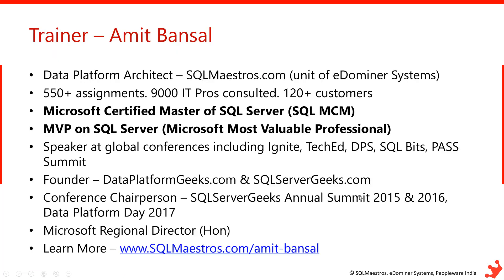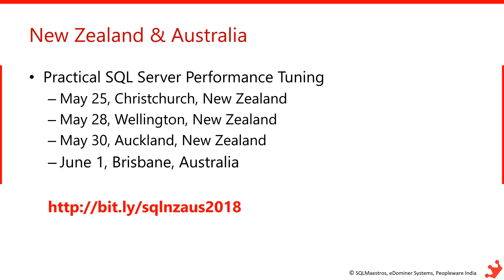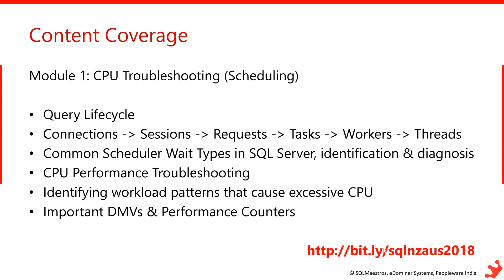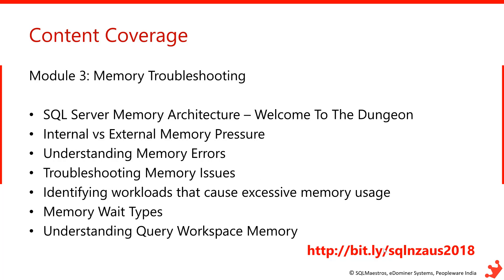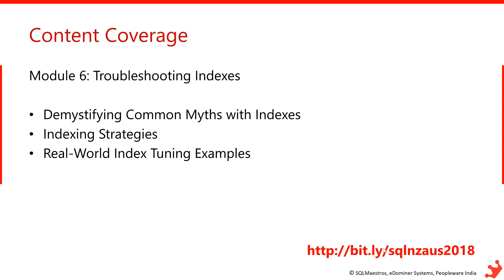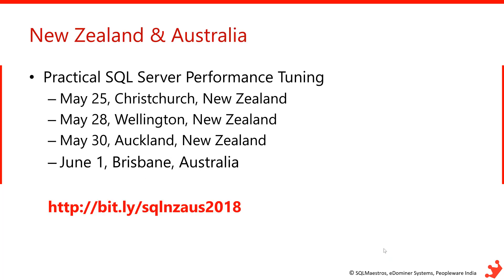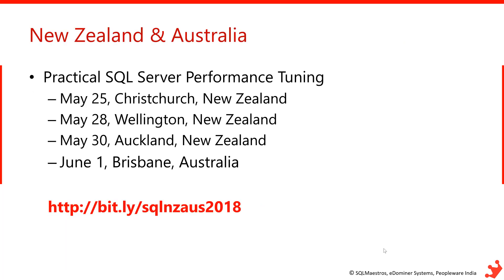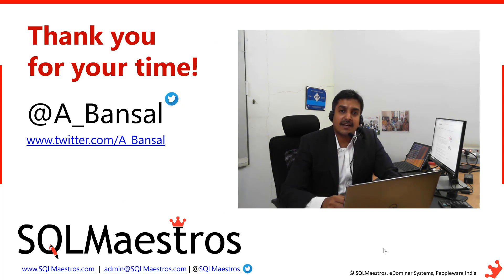Practical SQL Server Performance Tuning @ New Zealand & Australia